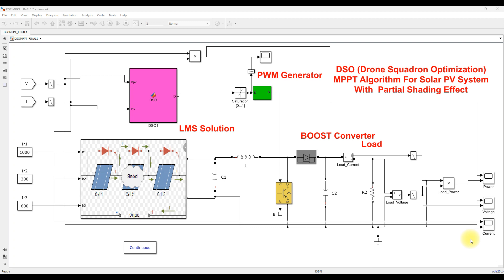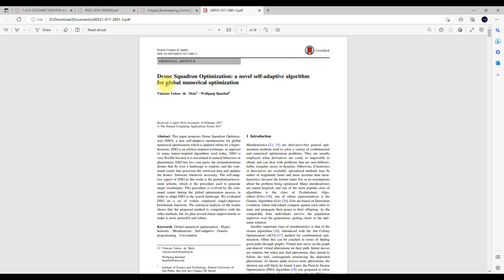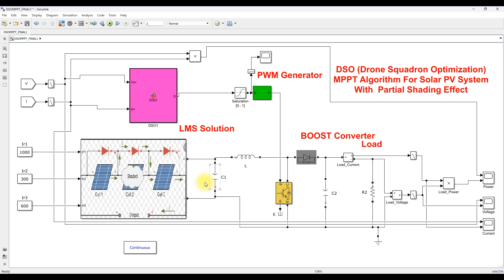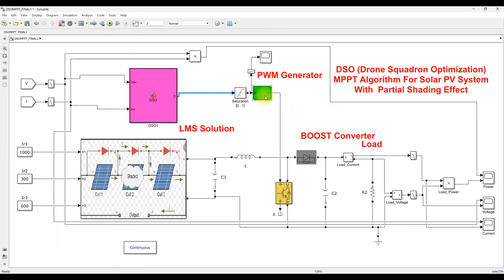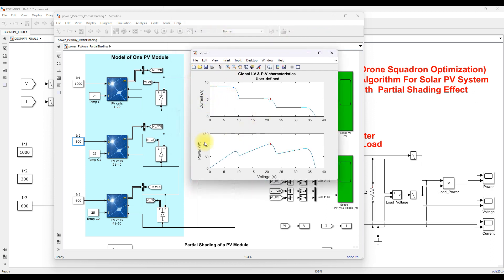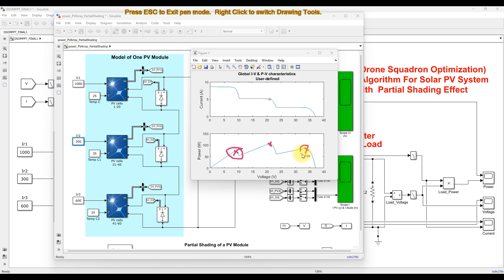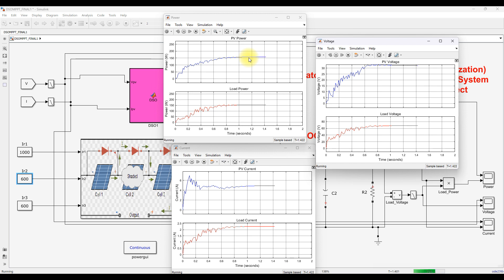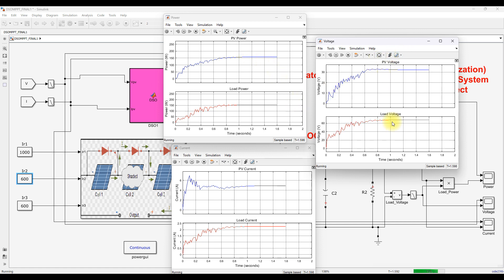Drone Squadron Optimization MPPT | MPPT for PV system | MPPT for PV array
Drone squadron optimization for PV systems involves the use of maximum power point tracking (MPPT) technology to optimize the performance of photovoltaic (PV) systems. The technology involves tracking the maximum power point of the PV system by continuously adjusting the voltage and current of the system to ensure that the maximum power is extracted from the solar panel.

When applied to a drone squadron, MPPT technology can help to optimize the performance of the PV system by ensuring that the drone batteries are charged to their maximum capacity. This can help to increase the range and endurance of the drone squadron, allowing them to stay airborne for longer periods of time and cover greater distances.

To implement drone squadron optimization with MPPT technology, a control system must be designed to continuously monitor and adjust the voltage and current of the PV system. This control system can be integrated with the drone's onboard systems to ensure that the batteries are charged optimally while the drone is in flight.

Overall, drone squadron optimization with MPPT technology is an effective way to improve the performance of PV systems and increase the range and endurance of drone squadrons.

1. MATLAB modelling of Solar PV cell and Solar PV Array Using a mathematical equation.
2. How to find I-V and PV Characteristics of the modelled solar PV array in MATLAB.
3. MATLAB Implementation of Maximum Powerpoint Algorithm for solar PV array with a stand-alone system.
4. MATLAB Implementation of solar MPPT charger controller for a solar PV system.
5. MATLAB Implementation of a grid-connected solar PV system.

de Melo, V.V., Banzhaf, W. Drone Squadron Optimization: a novel self-adaptive algorithm for global numerical optimization. Neural Comput & Applic 30, 3117–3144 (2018).